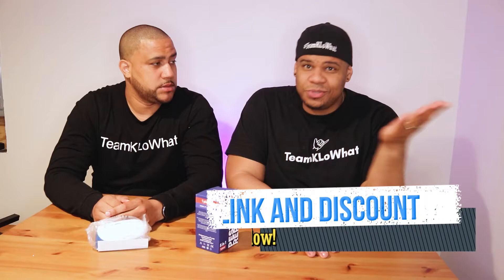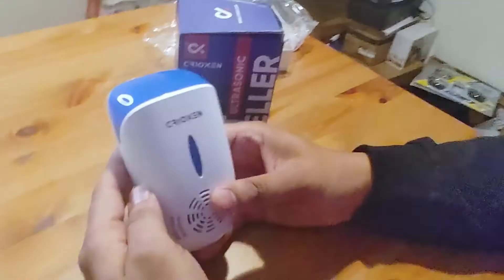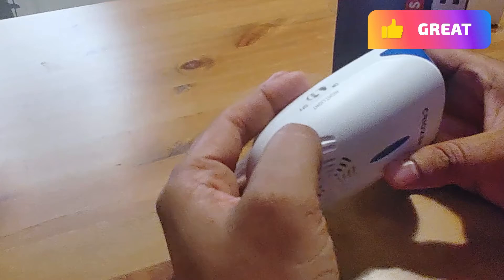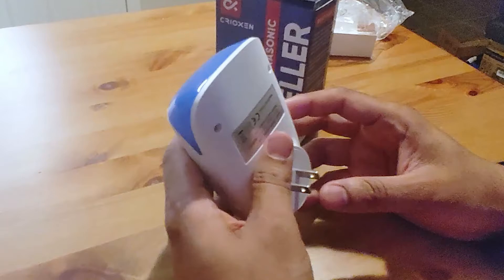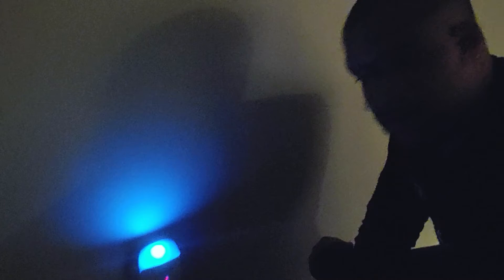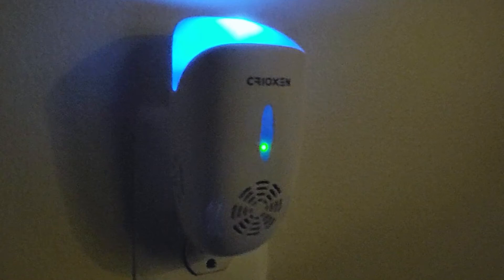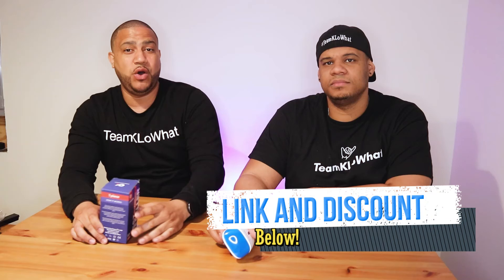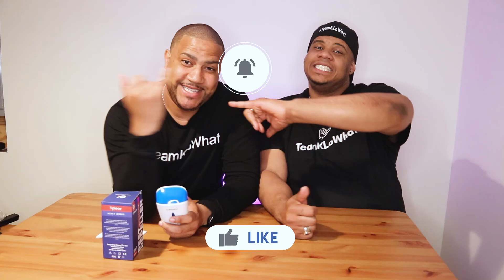Crioxen Indoor Ultrasonic Pest Repeller With Ion Generator | BEST BUG KILLER / REPELLER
How Does The Crioxen Indoor Ultrasonic Pest Repeller (Electromagnetic) With Ion Generator | BEST BUG KILLER / REPELLER Work?

If you are looking for an indoor Pest/Bug repeller this could be the product for you, We do an unboxing and overview of the product. We will be offering an update soon but here are some of the features.
5 in 1 pest repeller effective against most pests
Night light mode provides a soft glow to your room
Easy install in any socket and will cover 2000 square feet of your home.

Please use this link to get a discount!!!